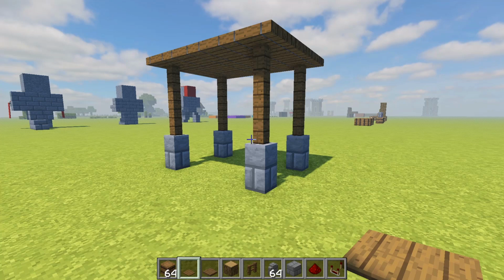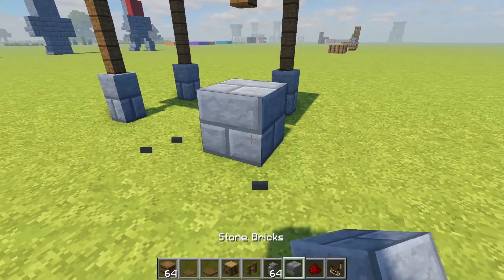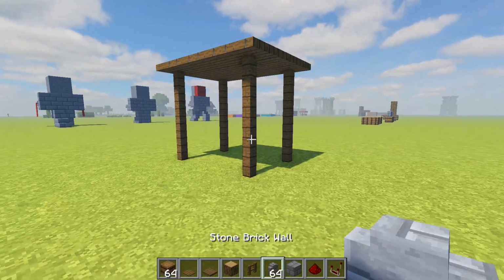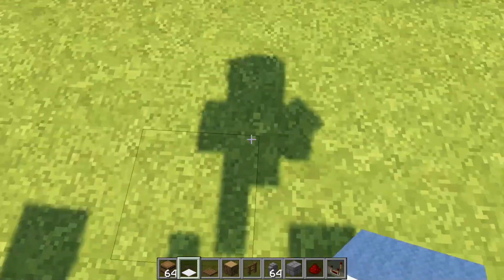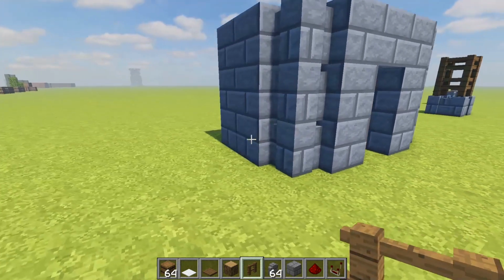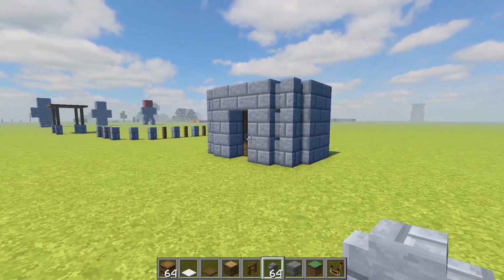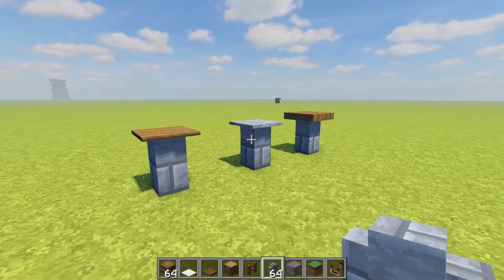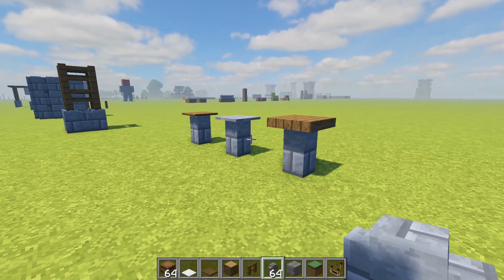Minecraft: Building Tips For Beginners (Stone Walls)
In this video I show you some of my regular uses for stone walls on builds. These tips should give you something to test and try out and inspire you to find your own uses for stone walls.

I show you how to use them for stronger supports for fences, corners for walls to make them look more interesting and how to make some cool little stone wall tables.